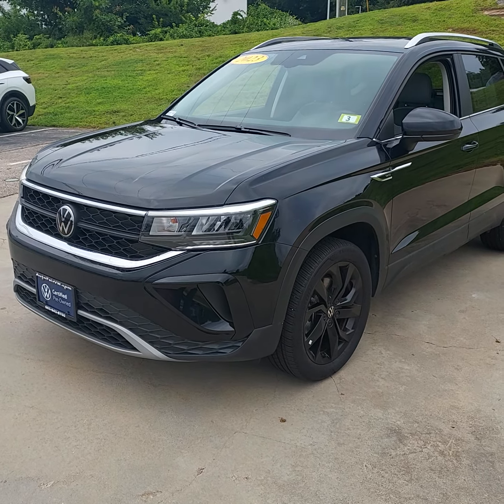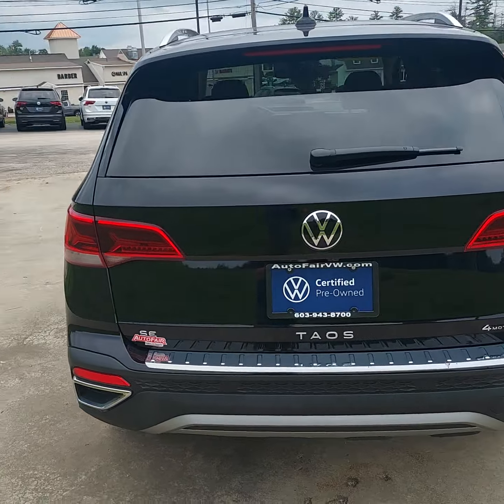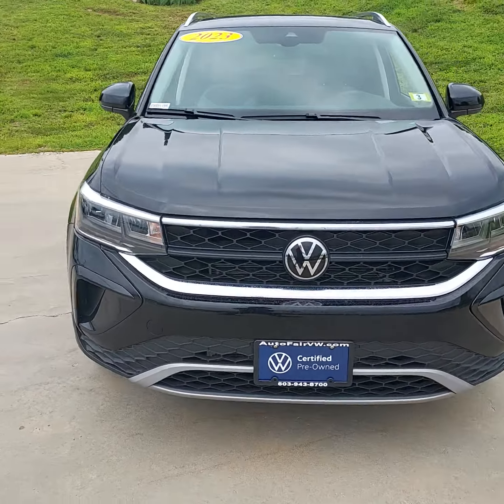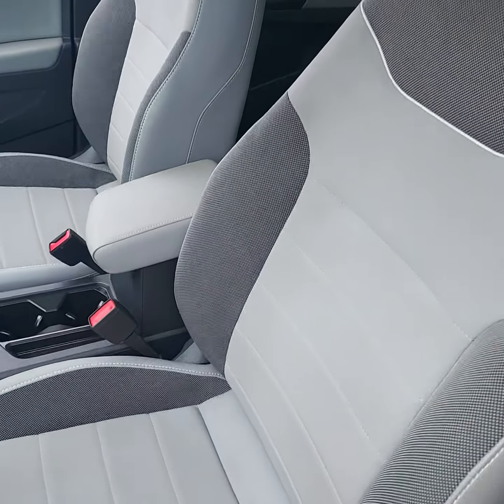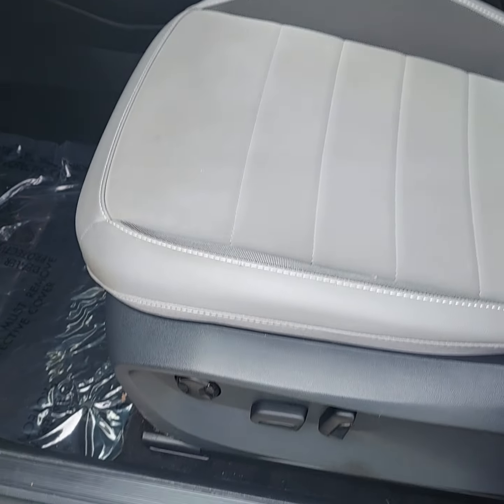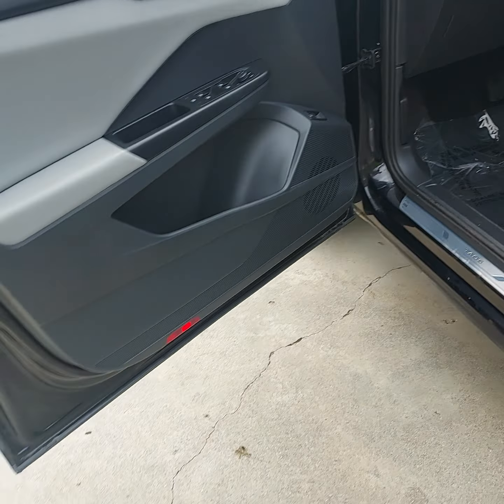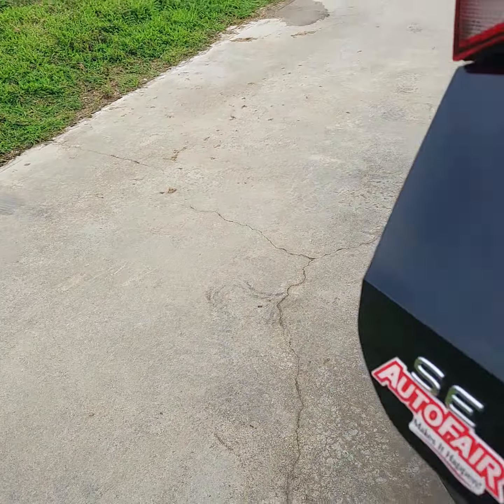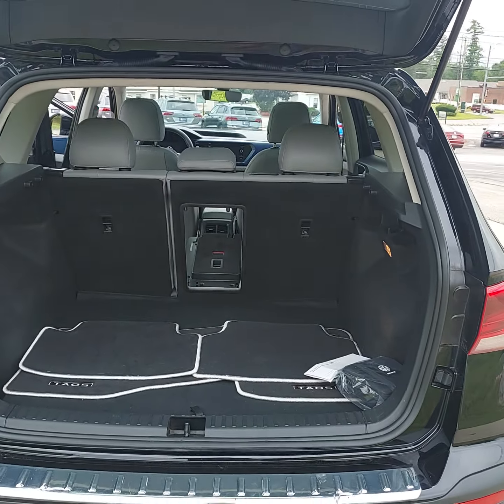2023 VW Taos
Hello Dr. Colleen,

Thank you for reaching out to us about our 2023 Volkswagen Taos we currently have in stock.

Though we may get 1000's of inquires every year, we wish to give everyone  THE BEST EXPEREINCE POSSIBLE and this is how

"AutoFair Makes it Happen!"

One of our first efforts to accomplish this  is the production of this video.   We just had one of our sales associates , John Mendenhall, go and verify this vehicles availability and do a quick video of it for you.  If there is anything else we can do to help, please let us know.

In the mean time, we look forward to working together during your car shopping process.

Sincerely,

AutoFair Volkswagen Business Development Center Team

If you would like to put a name to a face, here is a link to our "Meet the Staff" page:

If you would like to see what other vehicles we have in stock today, please visit us @

Here are the google results after searching  "AutoFair VW Google Reviews":

Review Search Results

Want to take the next steps?  Just let us know, and we will Make it Happen!